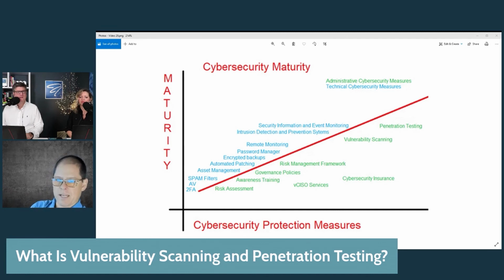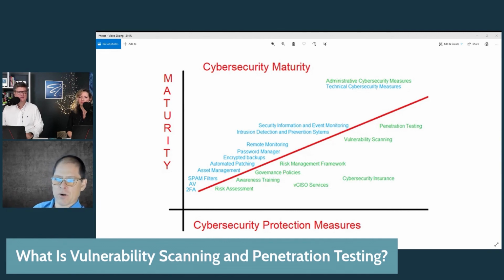Vulnerability and Penetration Testing - Day 29 of Cybersecurity Awareness Month